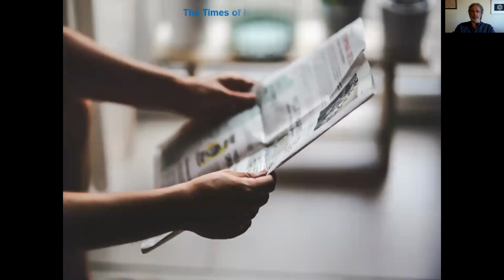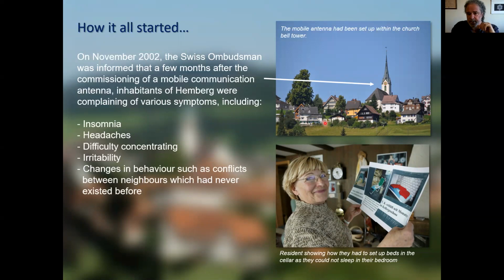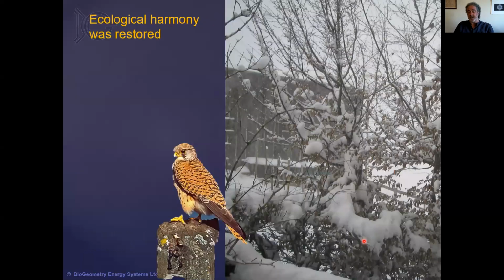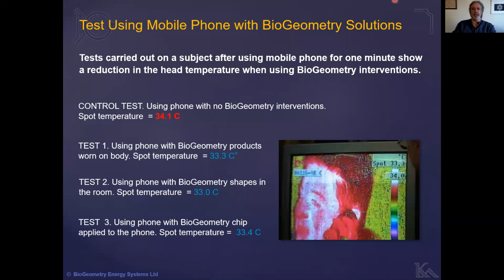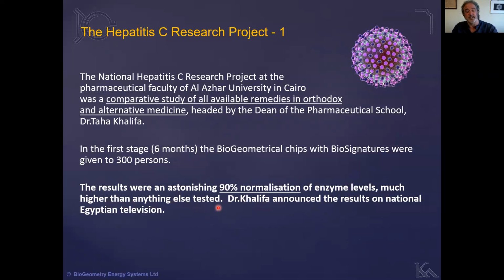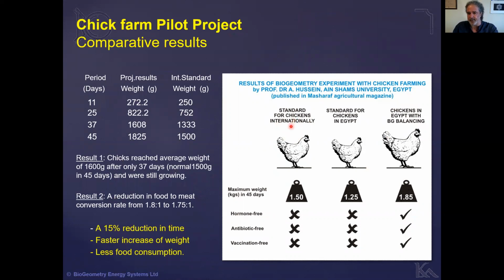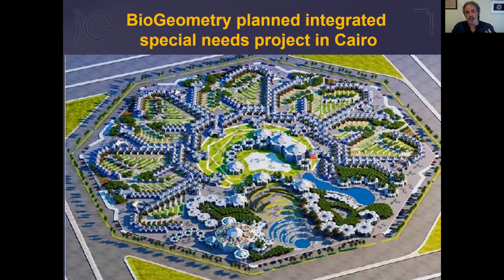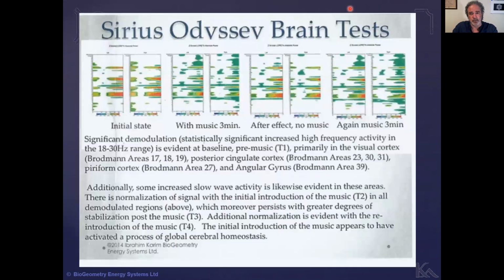FT LESSON 1A BioGeometry Research & Projects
An introduction to some of the projects and research studies of BioGeometry, which helps demonstrate the tremendous potential of this discipline both for the benefit of humanity as well as the individual learning and applying BioGeometry in their life. Although it is not in structional, this forms the first lesson in Kris Attard's Online BioGeometry Foundation Training.